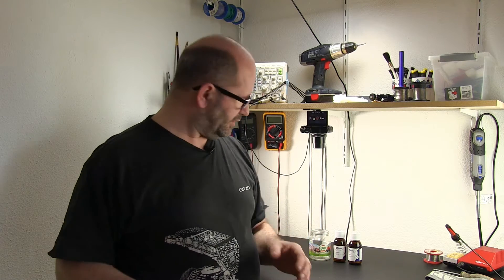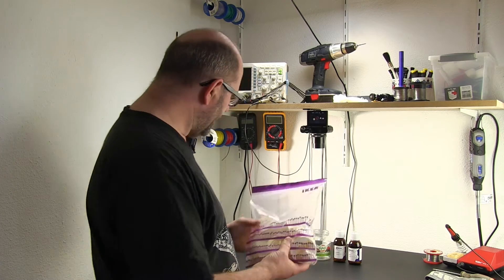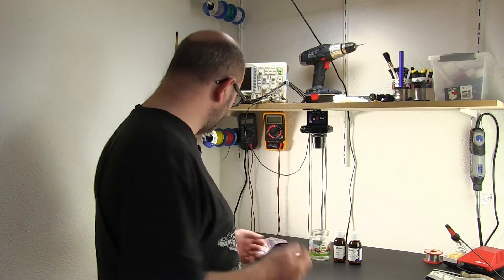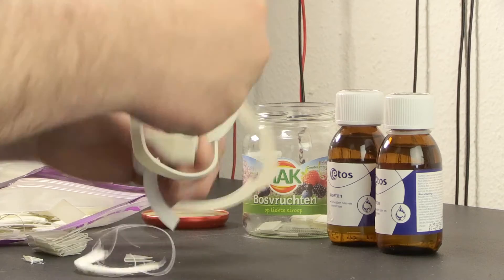▼ Making ABS slurry for easy 3D print repairs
In this video I show you how to make a prefect slurry to repair your prints. This video is a follow-up on the video where I create, print and finally, repair a print.